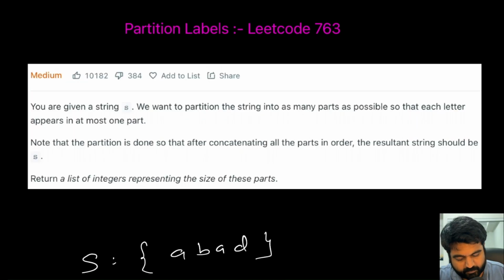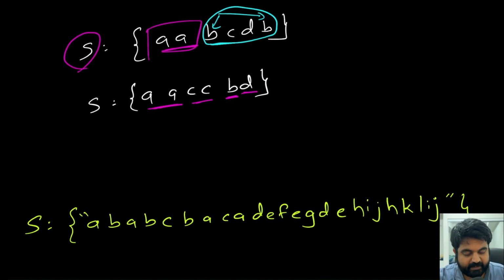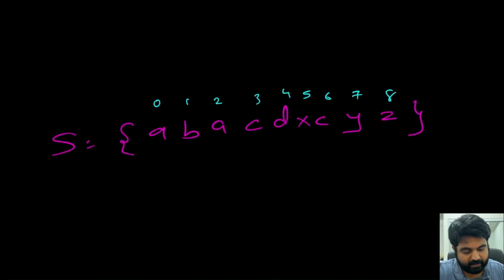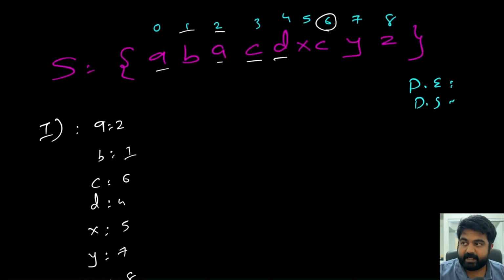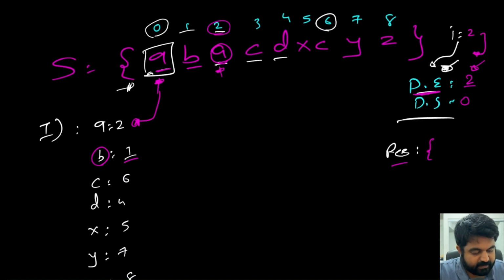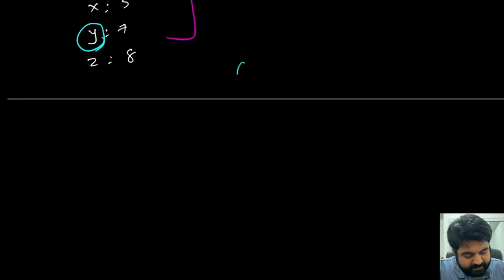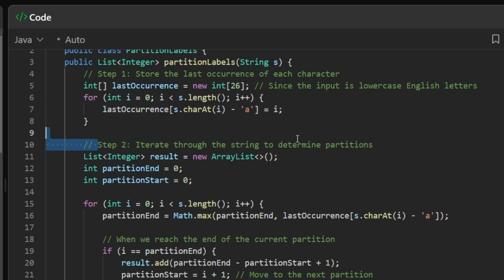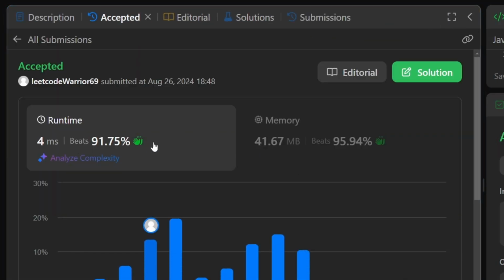Partition Labels | LeetCode 763 Greedy Explained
Partition Labels LeetCode 763 explained with a clear greedy intervals approach for coding interviews.